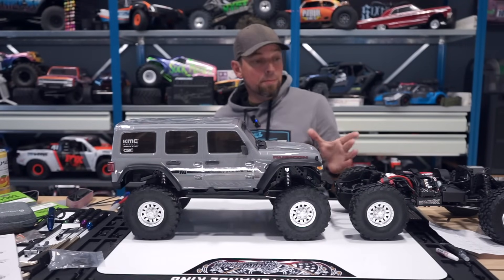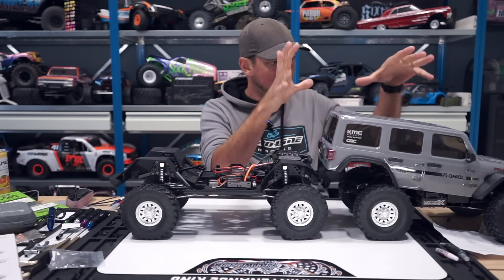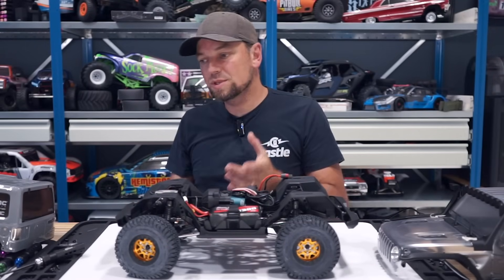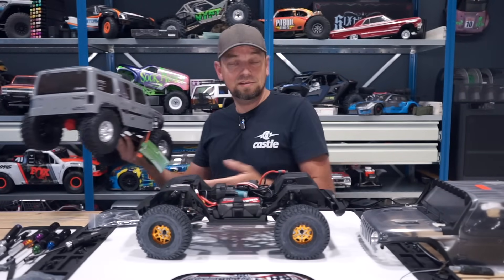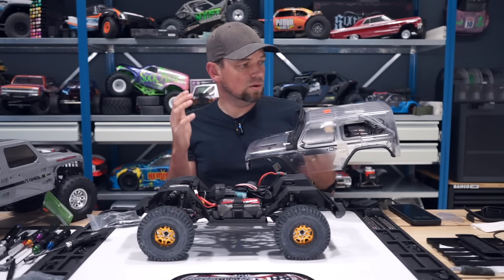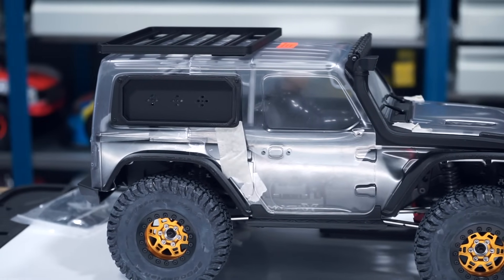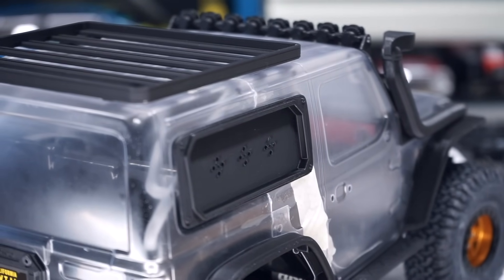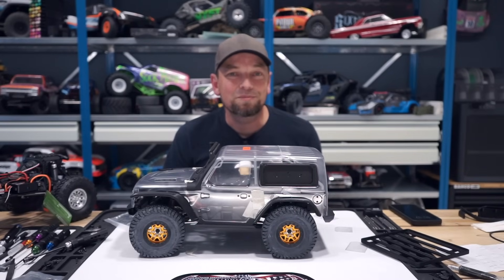The BEST SCX10 yet! BaseCamp SWB Jeep PART 2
(You will need 2 sets of these)

(You will need 3 sets of these)

Today I am building a Short Wheel Base axial SCX10iii Jeep JL 2 door. I will explain how you as well can take an entry level Axial BaseCamp builders kit and shorten the wheelbase to around 10.5 inch using only Axial parts. By doing this it will allow you to shorten the JLU 4 door body to a two door. This video is the first in a 3-part video series in which I will build this truck ready for AxialFest Badlands 2024. I hope to see you there!